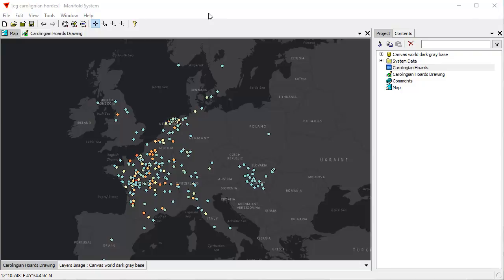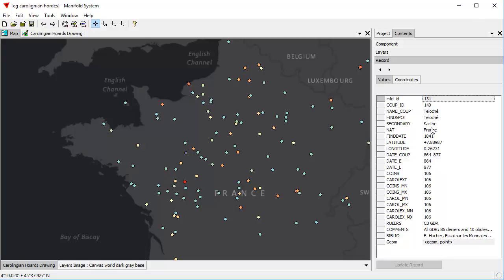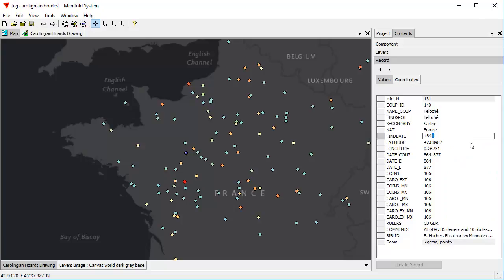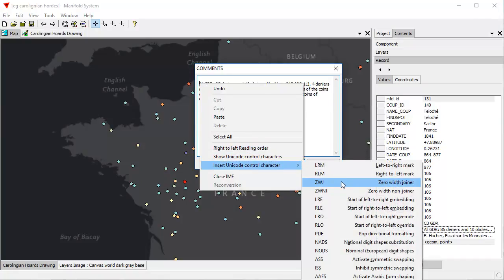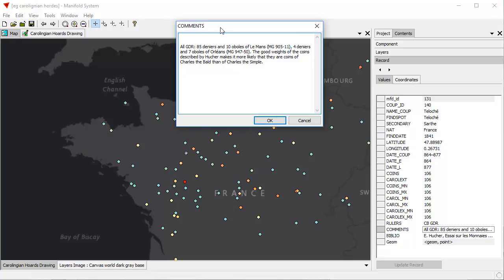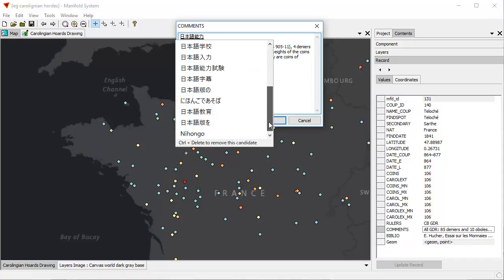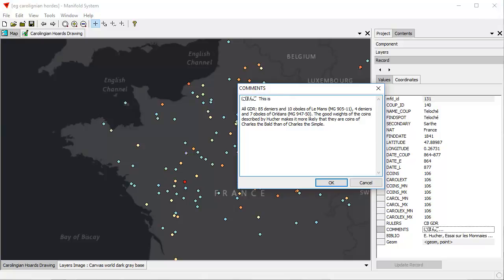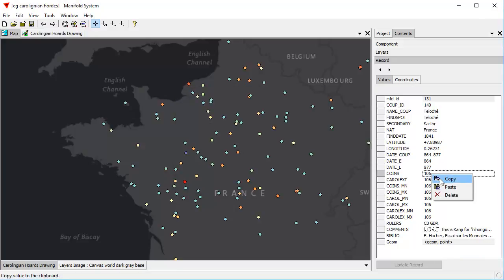Manifold Future - Future Tour Part 5 Unicode Attributes and IME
We take a tour through Manifold Future attribute editing, showing how to edit attributes in a drawing using the Record panel Values
tab and the expanded Edit dialog, including advanced Unicode facilities and use of the built in Input Method Editor (IME) to input text in Japanese language.